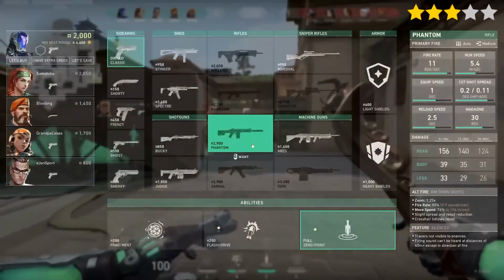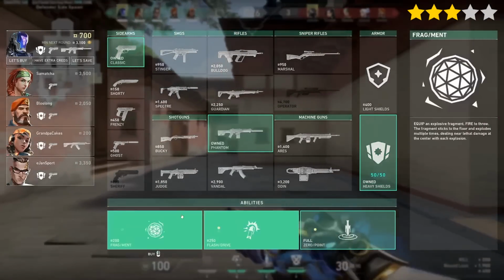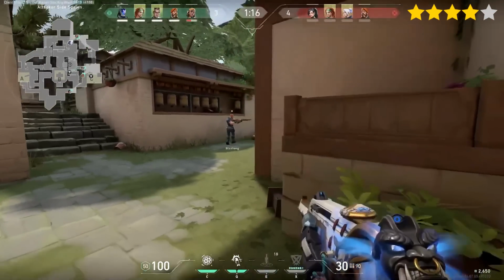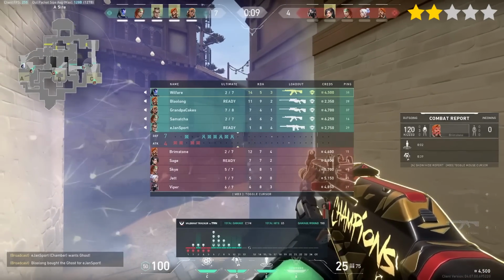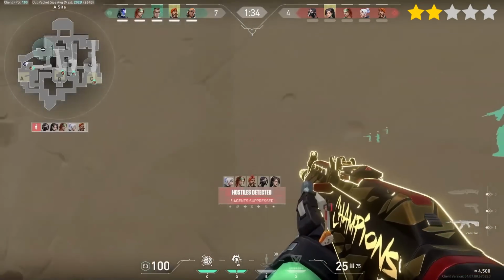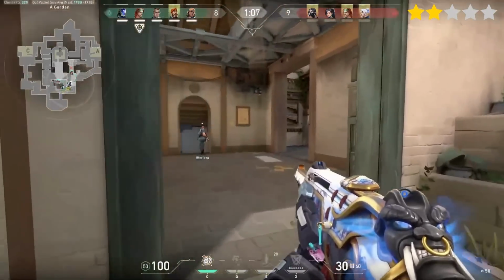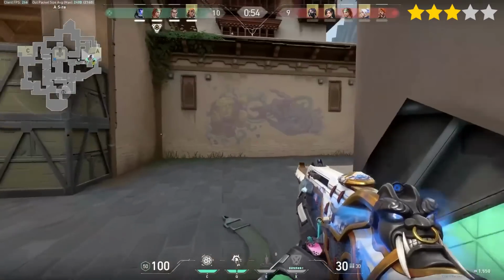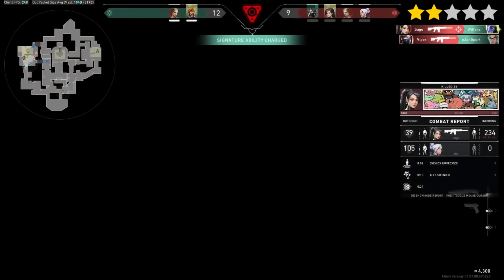How To Find My Playstyle? - Gold 1 KAY/O Valorant VOD Review (Crosshair Placement, Clearing)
Finding your playstyle in Valorant is extremely important to do early on as it can greatly help the speed at which you improve. Lets talk about KAYO and finding YOUR playstyle!

In this vod we will focus on how to find your playstyle and my general advice around the subject as well as what worked for me. On top of that, this VOD has a LOT to go over. This KAYO gameplay was really interesting as their was so much to talk about. From trading, teamwork, communication, crosshair placement, entry pathing, utility usage, positioning, and I mean so much more. A little bit of everything in this VOD and I think a lot of people can learn from it. Enjoy!

Monitor: BENQ XL2411P 144Hz
Mouse: Razer Deathadder
Headset: HyperX Cloud II
Microphone: Blue Yeti